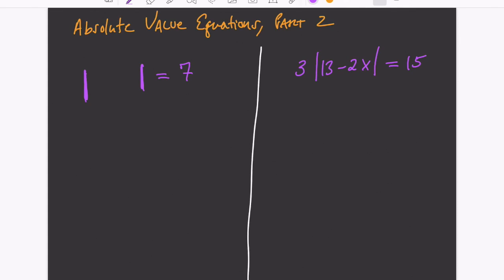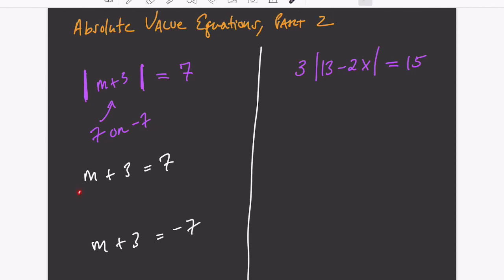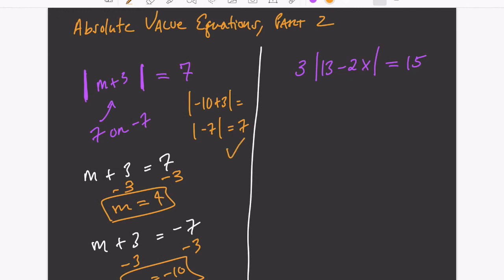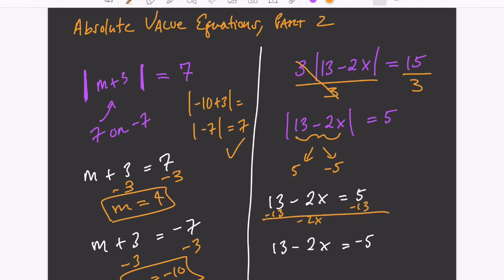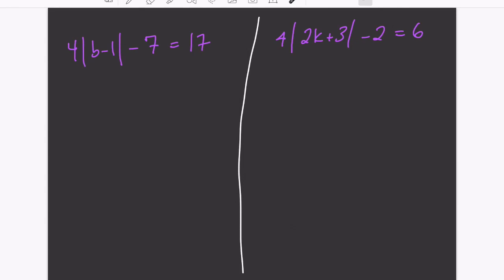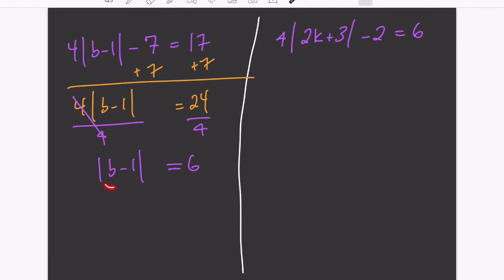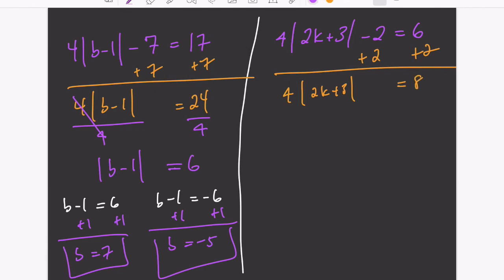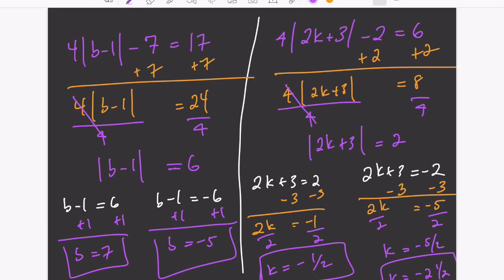Algebra A - Absolute Value Equations Part 2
This video is about Algebra A - Absolute Value Equations Part 2